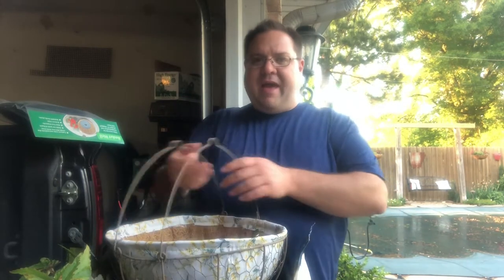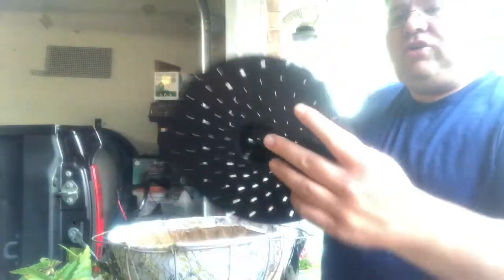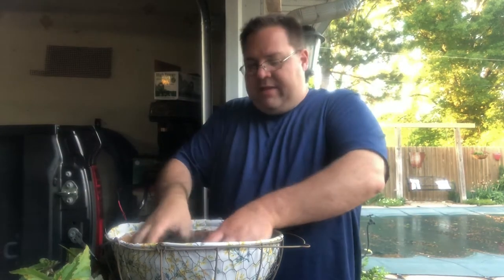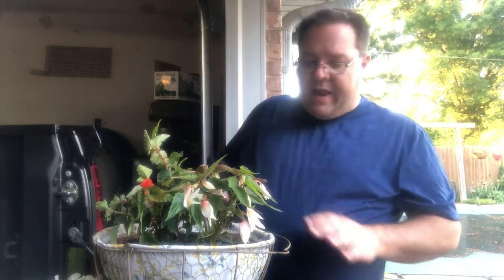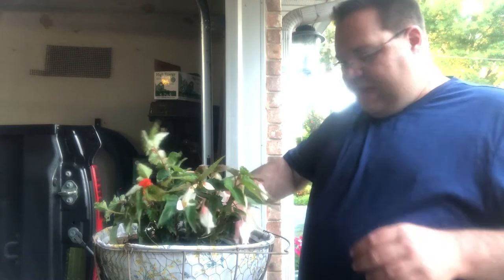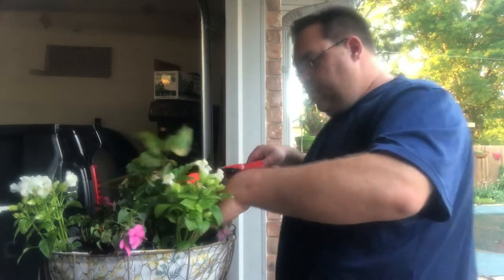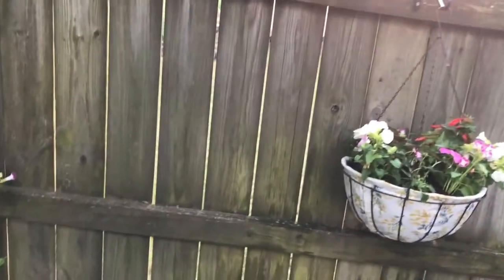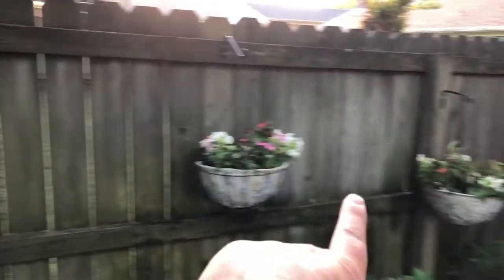Creating hanging baskets for the shade garden